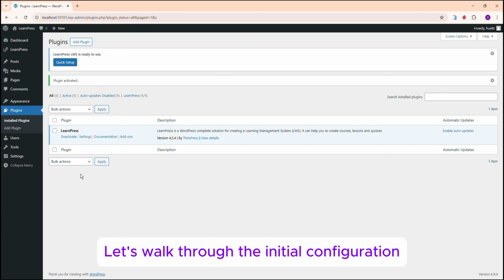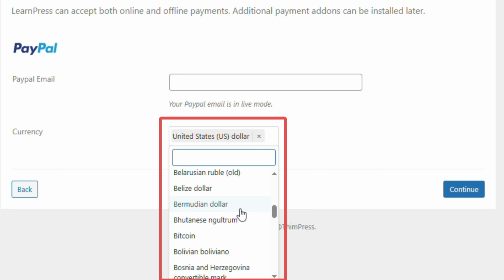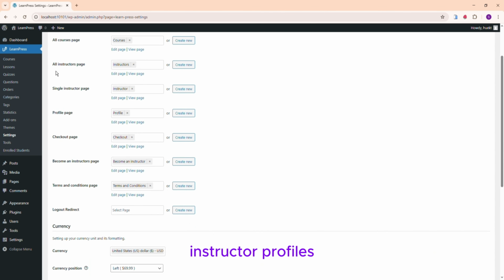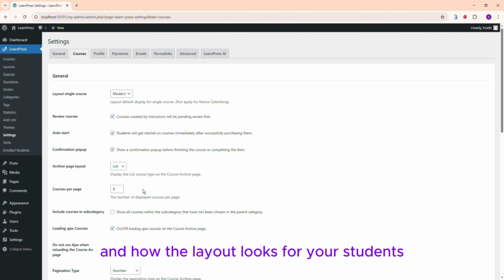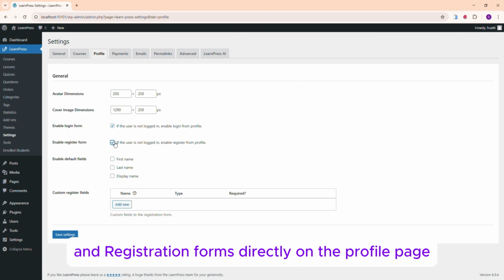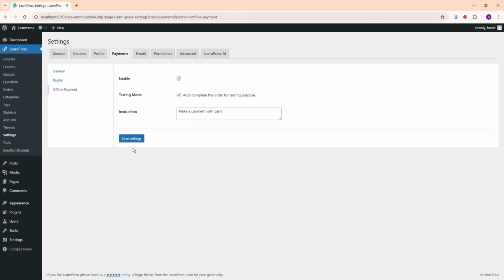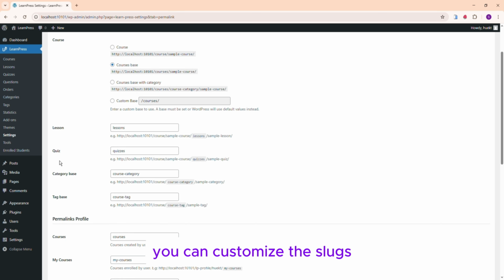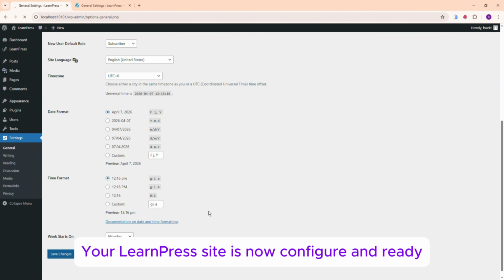LearnPress Initial Setup & Basic Configuration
Welcome to this LearnPress tutorial!

In this video, you'll learn how to complete the initial setup for LearnPress after successfully installing it on WordPress. This is a crucial step to ensure your online course system runs smoothly, uses SEO-friendly URLs, and is ready for selling online courses.